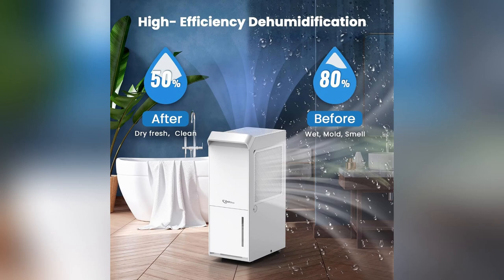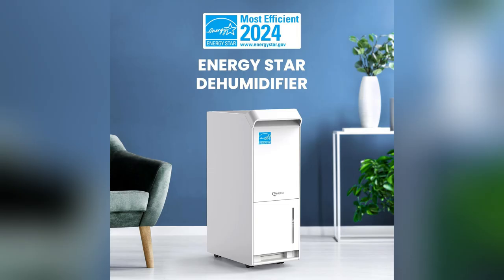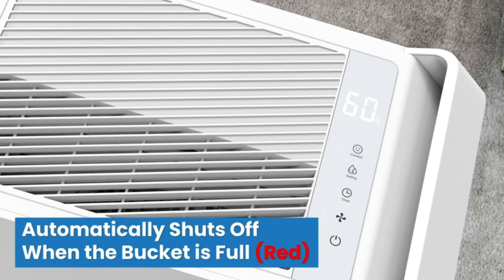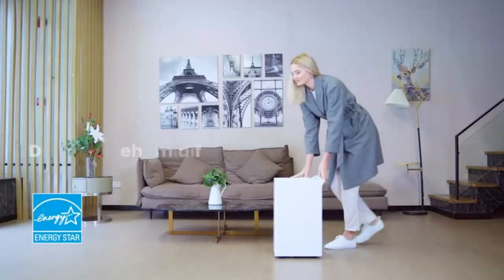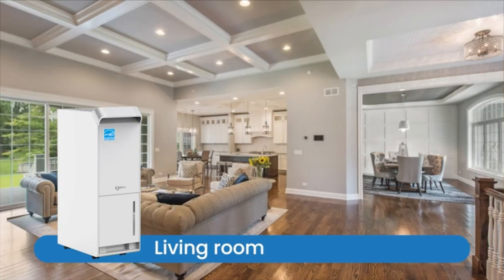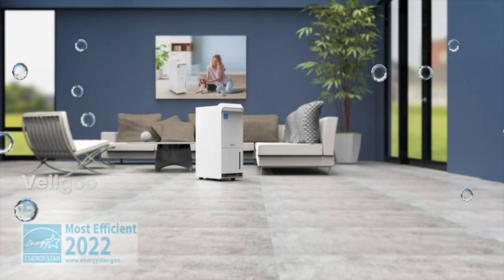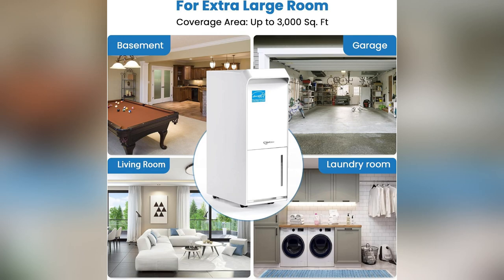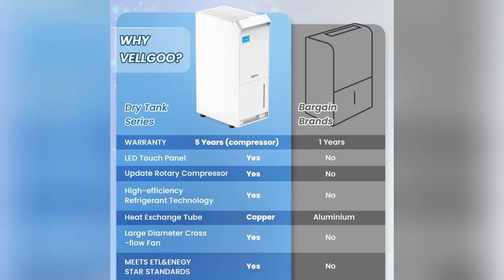onlineshopping vellgoo dehumidifier basement drain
Vellgoo 4,500 Sq.Ft Energy Star Dehumidifier for Basement with Drain Hose, 52 Pint DryTank Series Dehumidifiers for Home Large Room, Intelligent Humidity Control